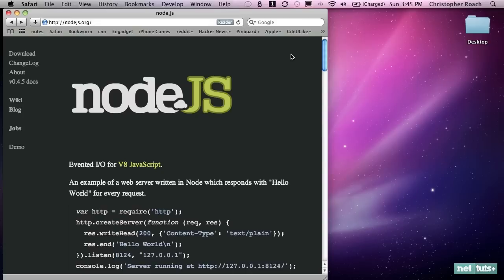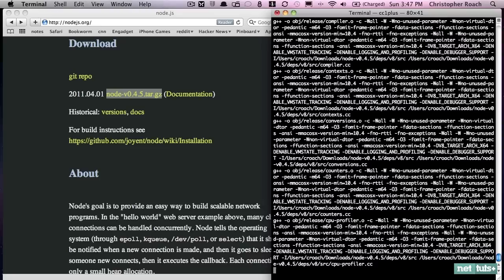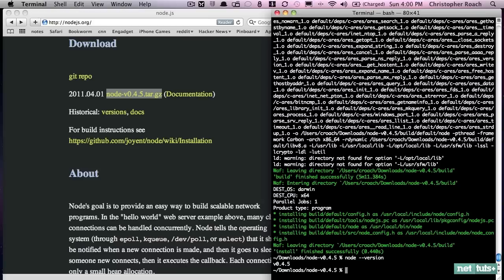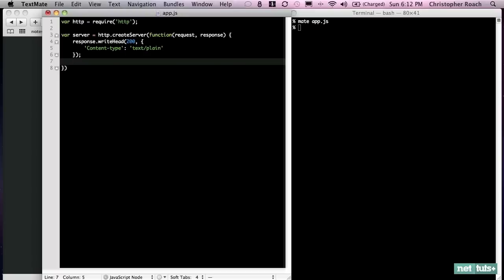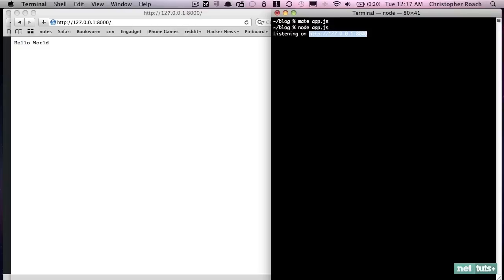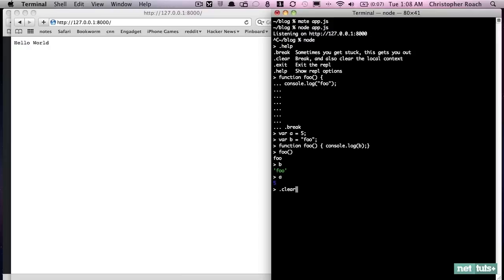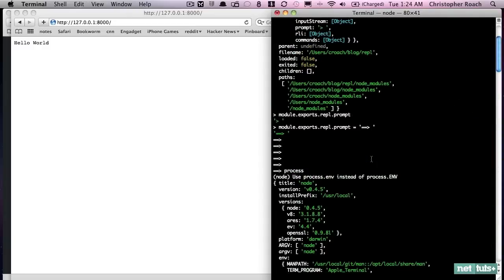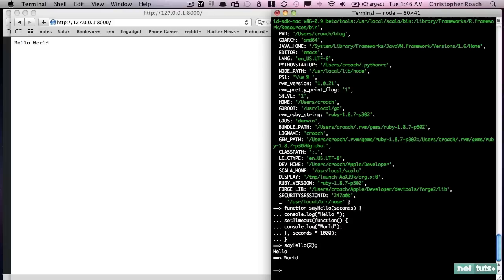This Time, You'll Learn Node.js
In this lesson, I'm going to teach you how to build a blog engine with Node.js.